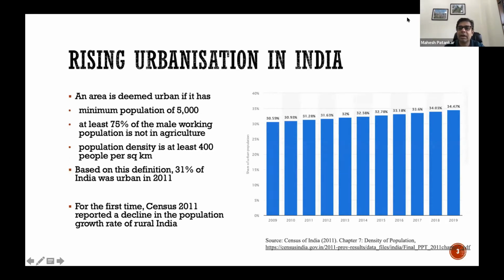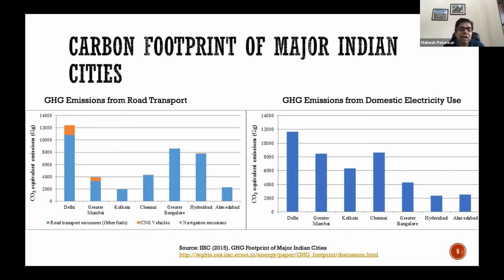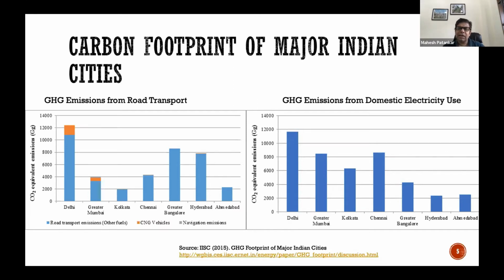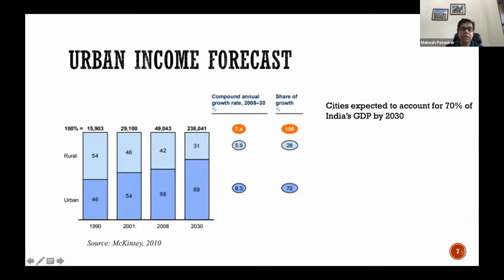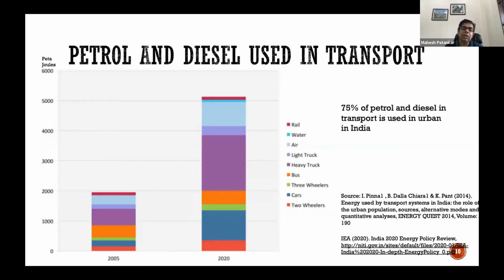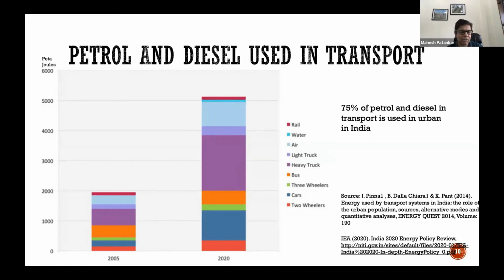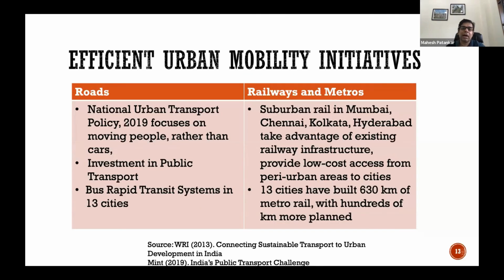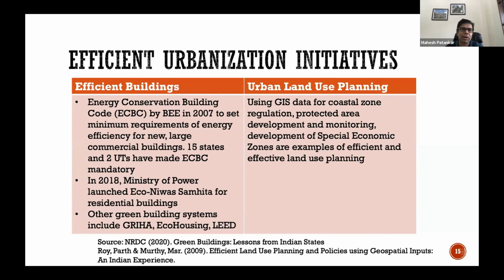Mahesh Patankar | Session 6 | EFCI 2020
Urban solutions to the economic riddles of energy transition in India
Mahesh Patankar, Senior Advisor and Consultant, Interim India Program, RAP

EFCI 2020